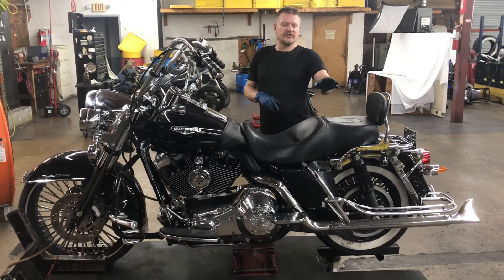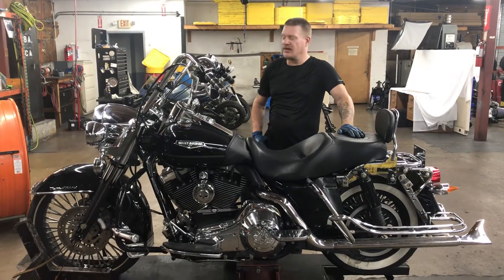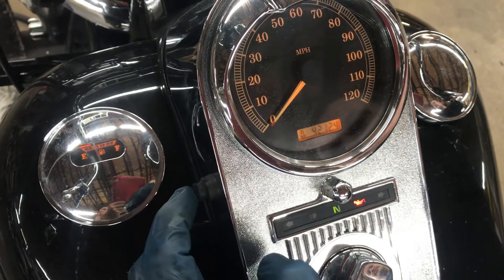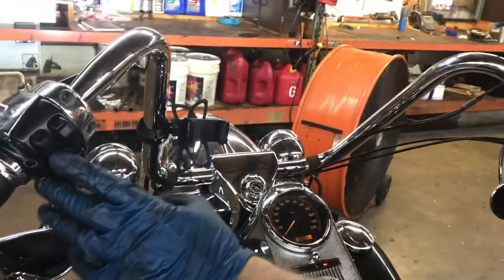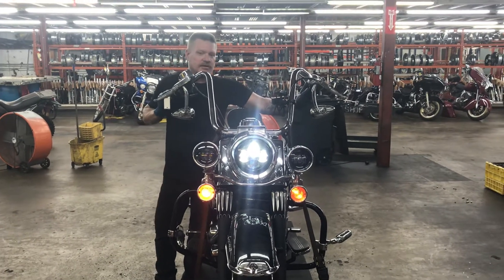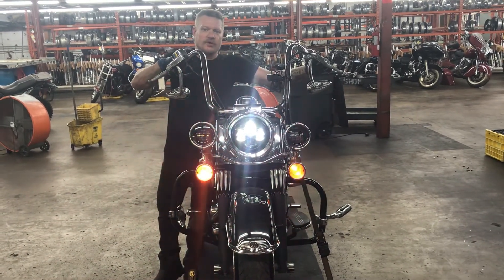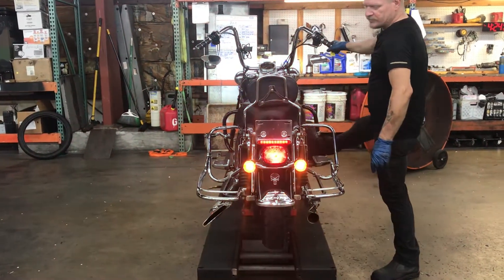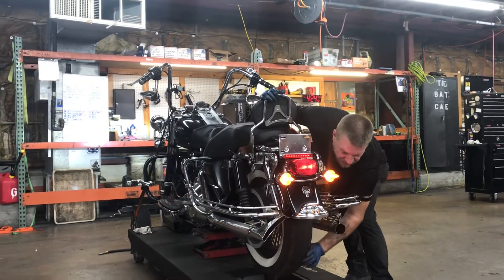2005 Harley-Davidson Road King Classic FLHRCI (66,464) 3196 Fallen Cycles